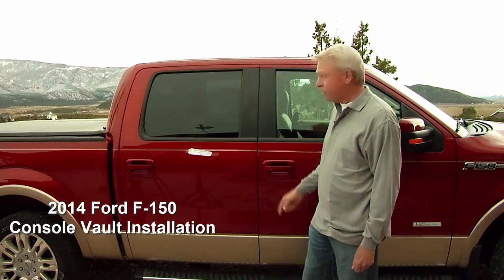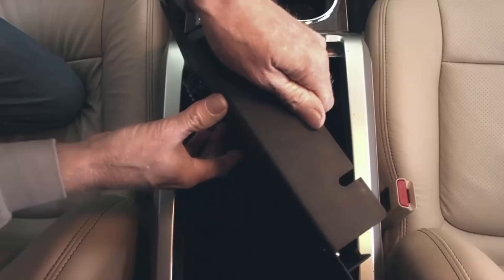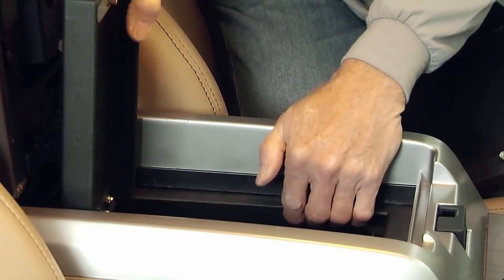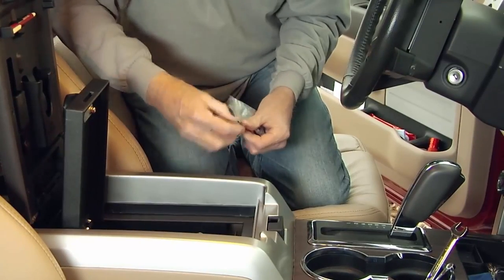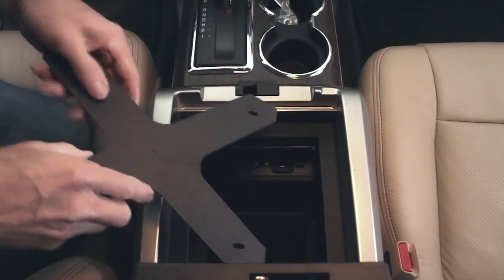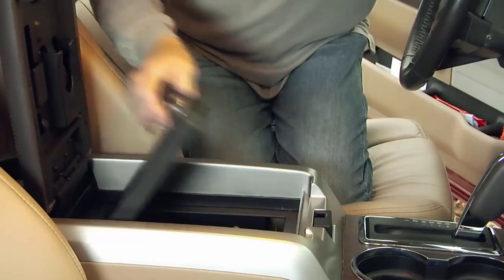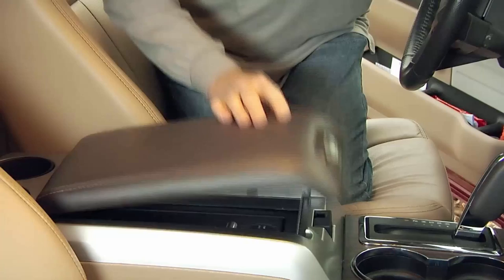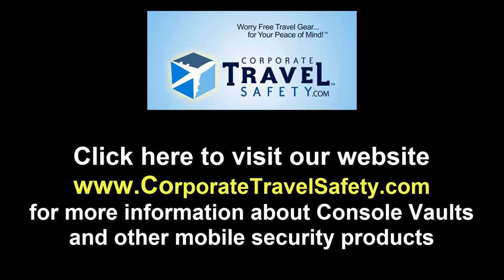2014 Ford F150 Console Vault Installation - Watch How Easy It Is!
The Console Vault truck safe fits inside your existing console cavity using existing bolts so it won't damage your truck or SUV.

The Console Vault truck safe is completely hidden from view.
These vaults have been engineered to fit perfectly inside your center console. Once you lock the Console Vault and close the armrest on your center console, it is hidden from view, no one will know you have a safe in your car.  The installation of the Console Safe does not alter the original integrity of the vehicle and it is done in about 15 minutes.  No part of the vehicle is cut, drilled, modified, or damaged in any way.  Existing factory console bolts are removed and replaced. Leased vehicles are not damaged in any way, and can be returned to the dealer in their original condition.

• No drilling or vehicle modification required.
• Secures to factory console bolts.
• Fits center console cavity.
• Massive 12 gauge cold rolled plate steel.
• Superior 3 point locking system resists prying.
• Bank vault style hinge latch pins.
• Lock cam prevents entry if lock is drilled.
• Your choice, key or combo lock.

Console Vault secures your valuables in your vehicle

• Cameras
• Radar detectors
• Wallets and/or purses
• Cell phones
• Money and credit cards
• Jewelry
• Vehicle registration (identity theft)

Installation is done in 10 to 15 minutes, using simple hand tools.

This turn-key easy installation allows almost anyone who can turn a screwdriver the ability to self install the Console Vault.